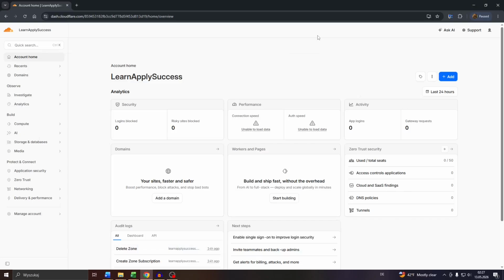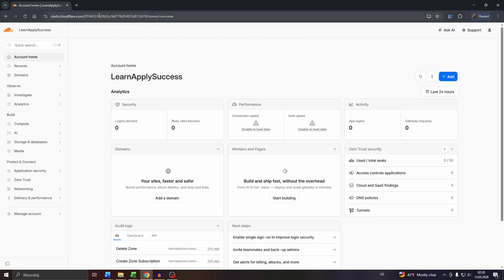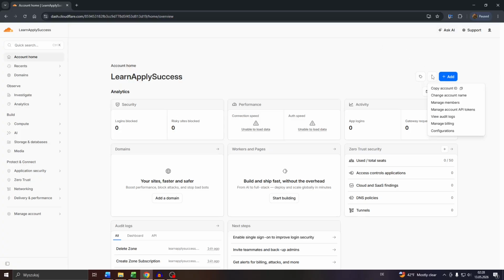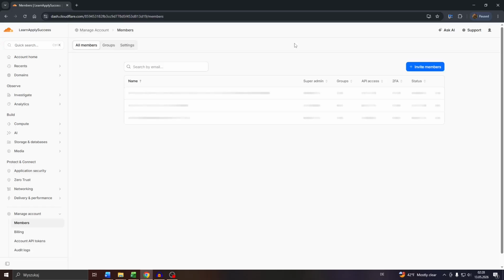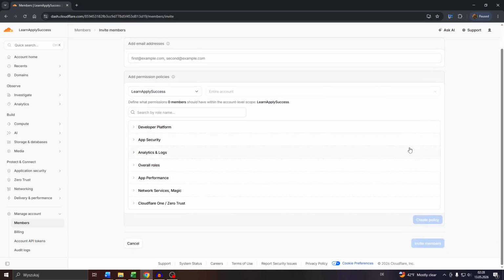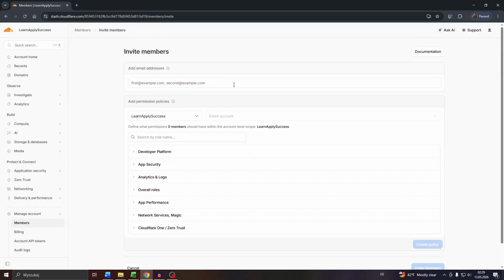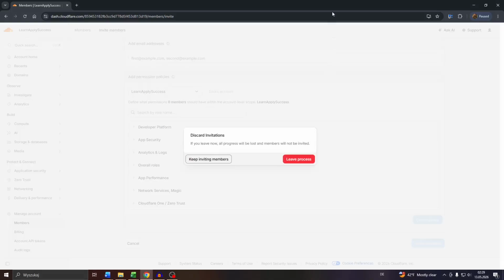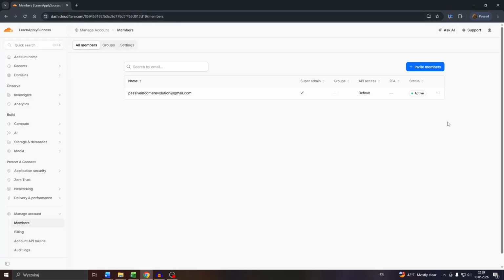How to Invite to Team in Cloudflare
Learn how to invite users to your team in Cloudflare for shared account and project access.